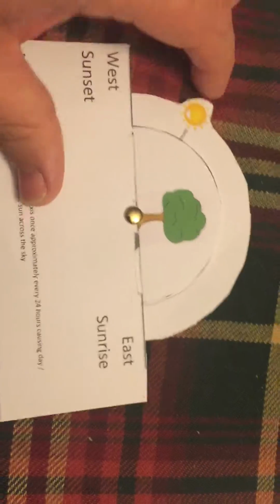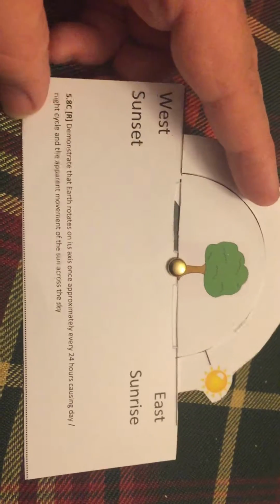NASALiftoff2017 teacher feature - Todd Pope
My teacher feature for the Liftoff. It's 5th grade 5.8C apparent movement of the sun across the sky.